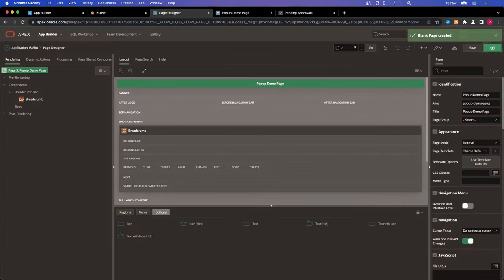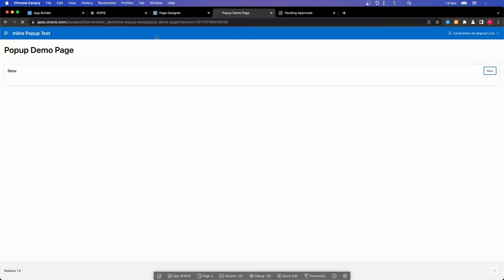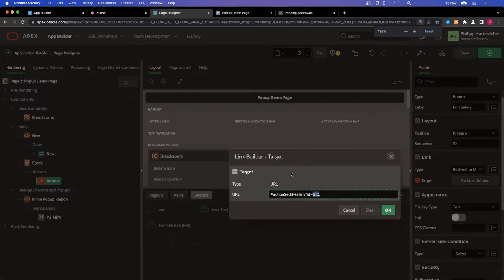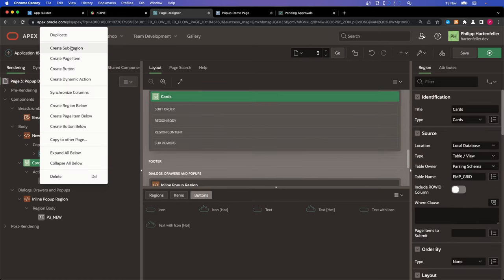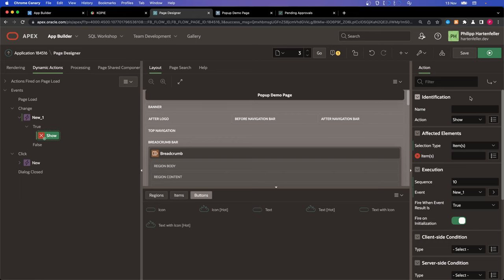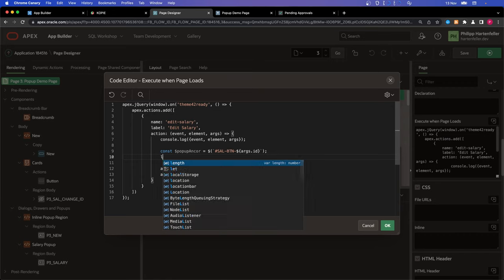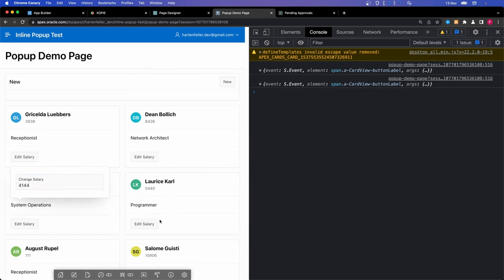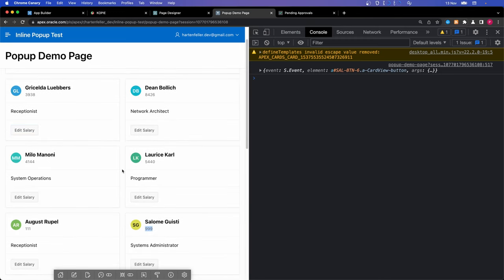Anchored inline popups in Oracle APEX (static and dynamic)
How to create anchored popups in Oracle APEX that are positioned close to the button that triggers it. They offer a nice UX for quick data input.

Chapters:
00:00 Introduction
01:29 Static Example
05:06 Dynamic Example